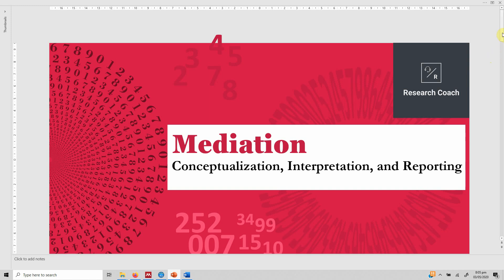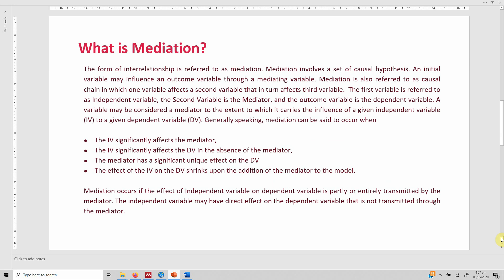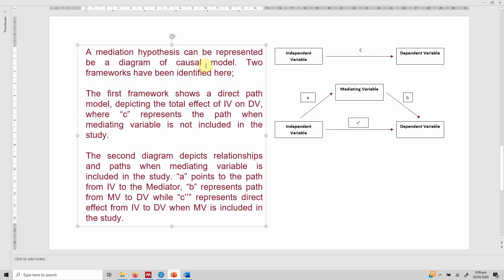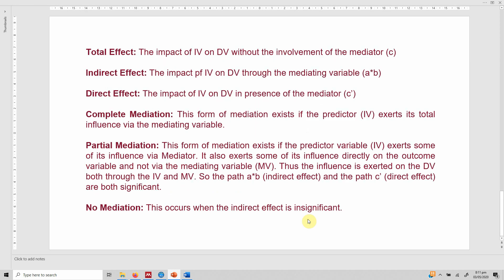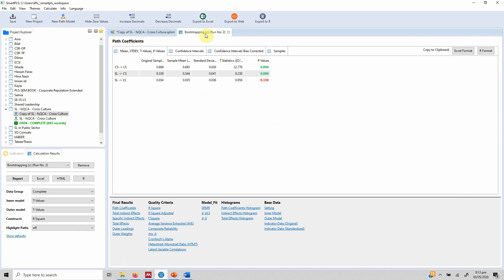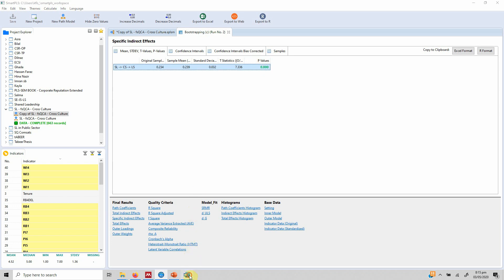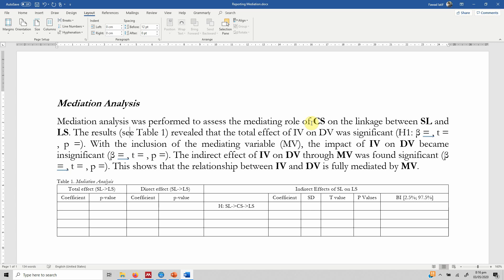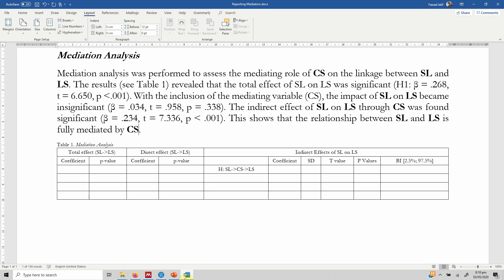Mediation Analysis: Conceptualization, Interpretation, and Reporting Mediation using SmartPLS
The video discusses in detail the Concept of Mediator and Mediation. The video also sheds light on interpretation and reporting mediation results using SMART-PLS.